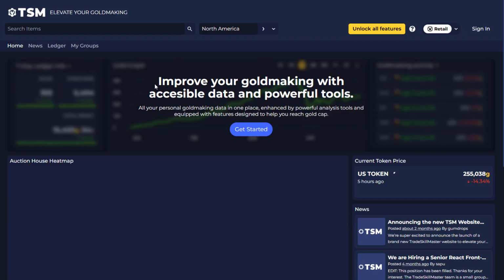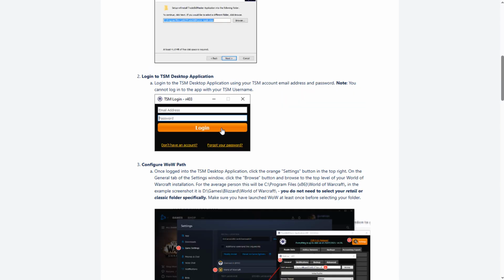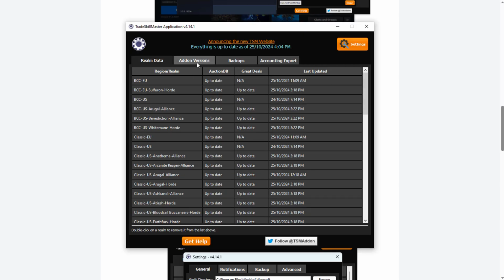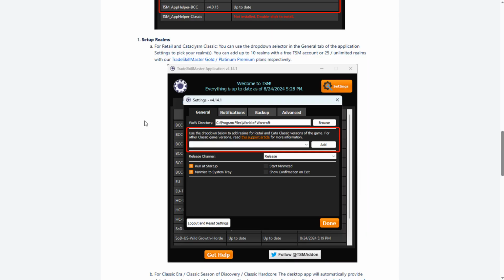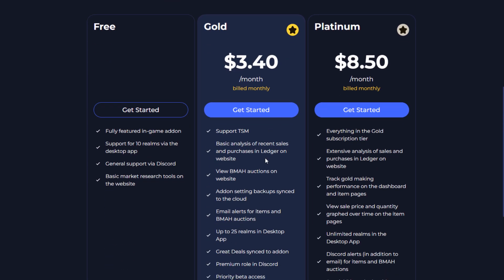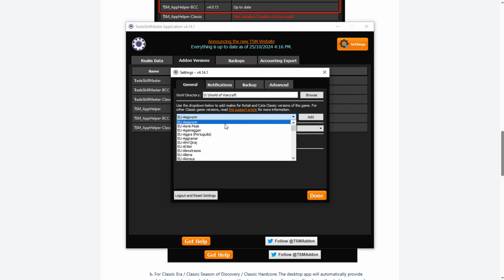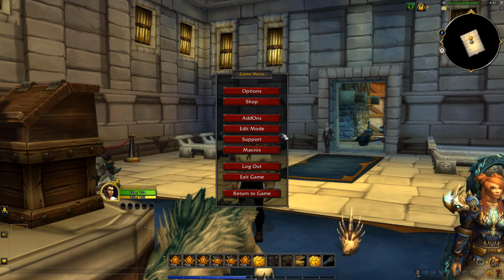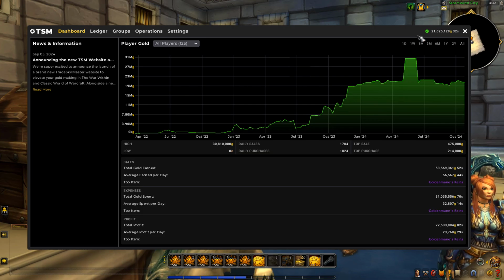How To Install TSM World of Warcraft - Trade Skill Master New Version (TradeSkillMaster)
Hey, in this video I'll be showing you how install TSM World of Warcraft - Trade skill master new version (TradeSkillMaster)

*📈 Premium Flipping Course - Video Training (Retail)*
► Check out my TWW premium flipping course with 6 hours+ of video training footage

*👨‍🏫 Flipping 1 on 1 Coaching*
► I will 1 on 1 coach you on flipping in World of Warcraft via discord for 1 hour! (limited spots)

*📦 Guide Bundles*
► All my guides in 1 bundle, save 50% on each guide
► Retail guide bundle, get both my retail guide and save over 25% on each guide

This guide will be constantly updated throughout new expansions of World of Warcraft, adding new methods and information - you will get all future updates sent to your email for free after purchasing the guide once for a lifetime